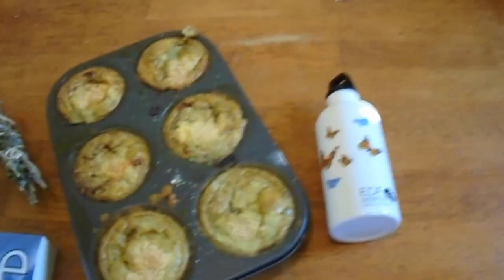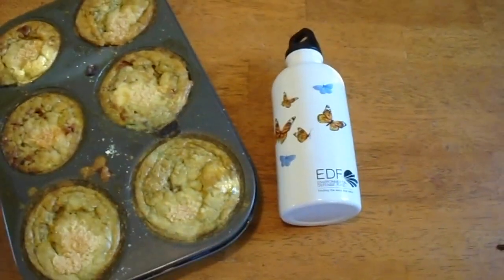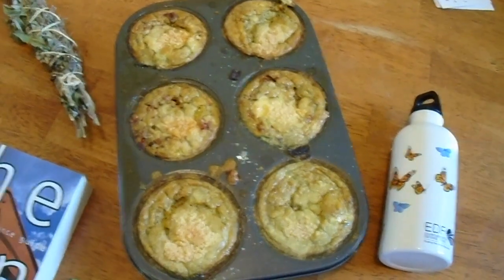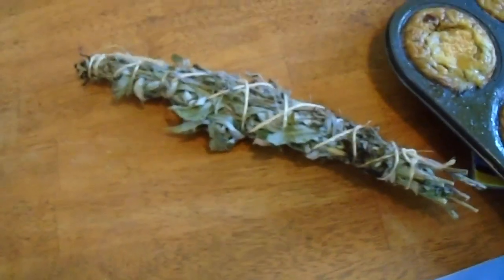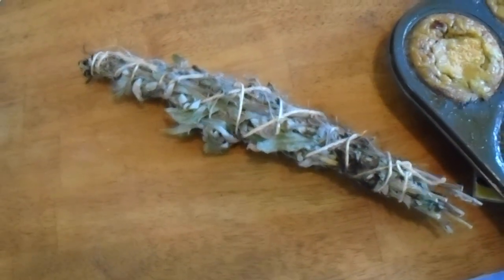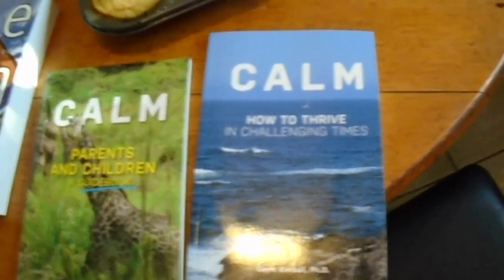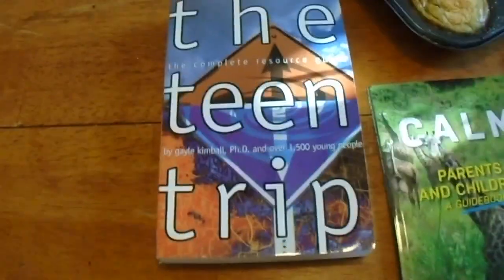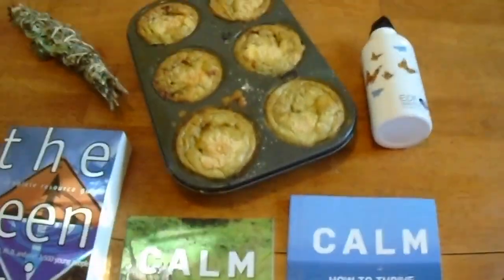Useful and inexpensive gifts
If you're looking for affordable gifts that really put to use.